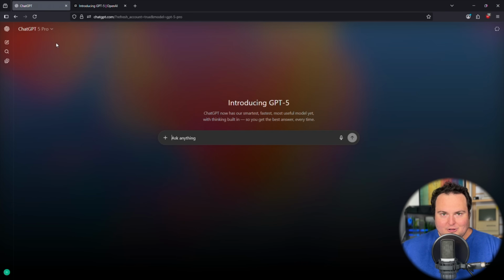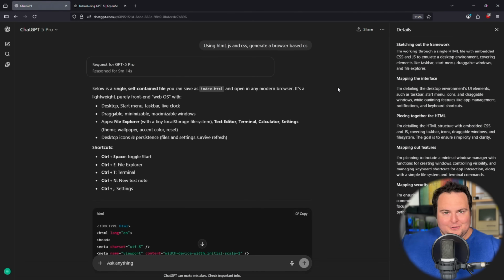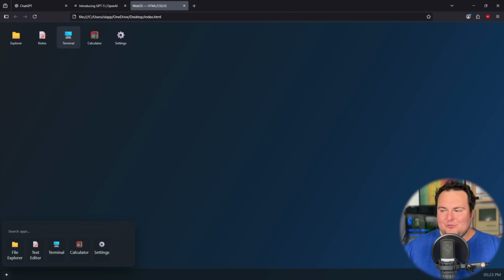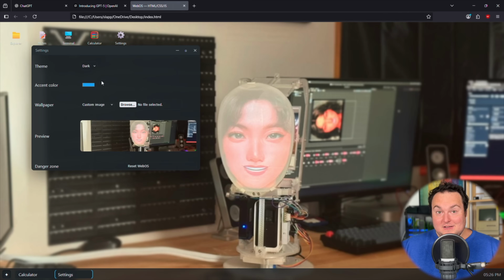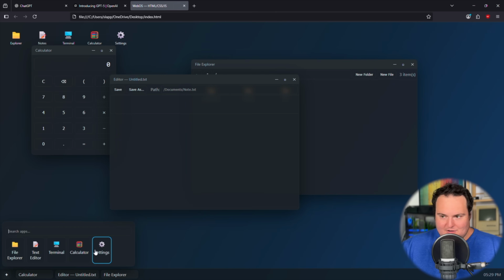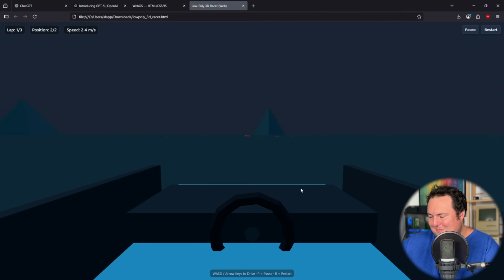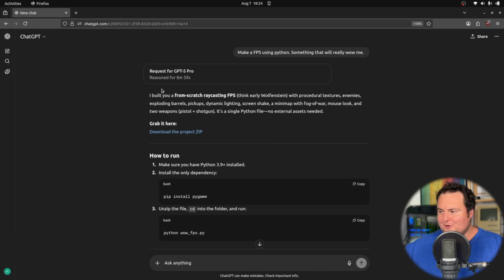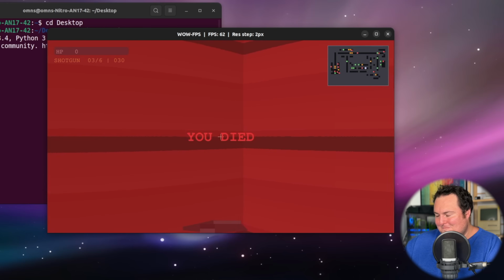GPT-5 Pro Hands-On Testing — Is This the Most Powerful LLM Ever?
Timestamps:

00:00 - Intro
01:18 - Browser OS Test
08:22 - 3D Racing Game Test
12:49 - Python FPS Test
17:17 - Closing Thoughts

In this video, we take a hands-on look at the newly released GPT-5 Pro, OpenAI’s most powerful flagship model to date. Touted as the best-performing LLM yet, GPT-5 Pro is designed to push the boundaries of reasoning, creativity, and advanced code generation.

To put that claim to the test, we run the model through a focused set of real-world coding prompts — including a browser-based operating system, a 3D racing game, and a first-person shooter demo built in Python. This isn’t just a benchmark — it’s an exploration of what GPT-5 can do when pushed toward full app generation.